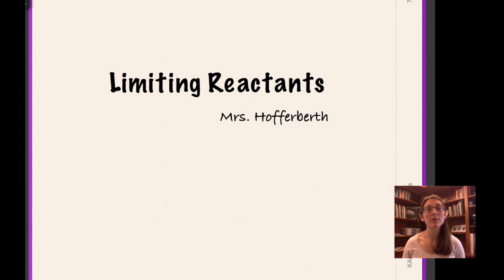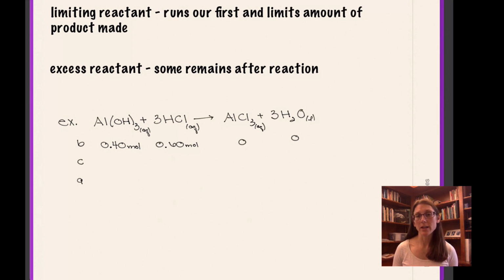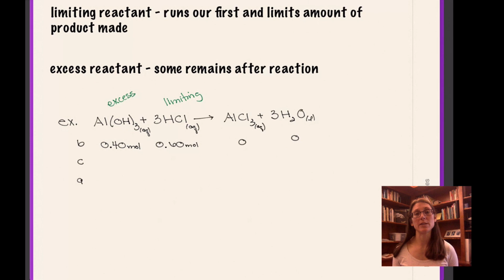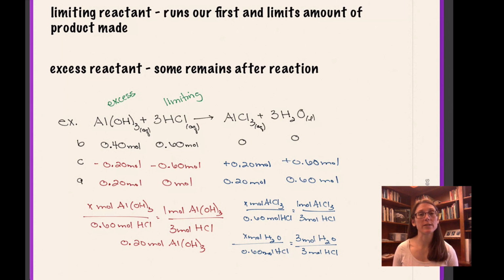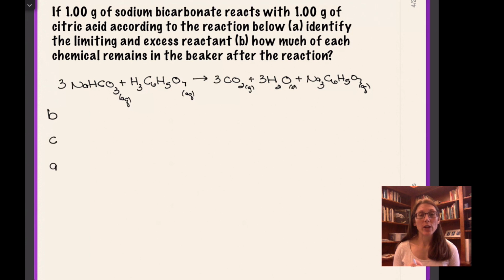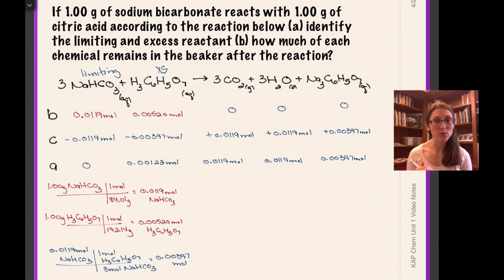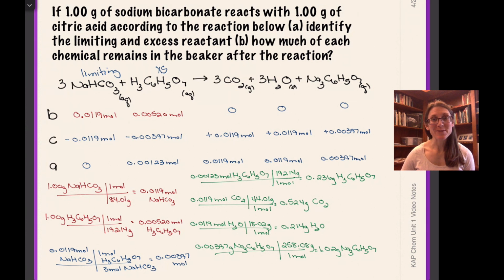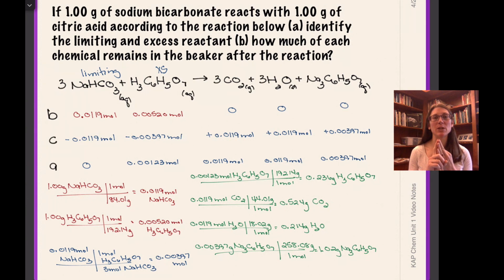CPA Video 1.5b_limiting reactants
How to solve a limiting reactant problem using a BCA table.

0:00 limiting & excess reactants
0:41 example 1
3:27 example 2